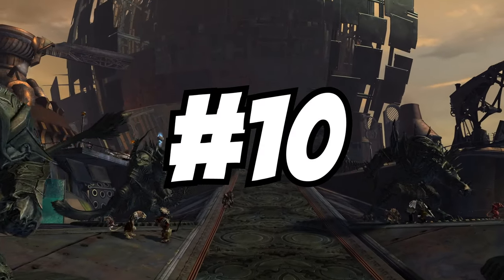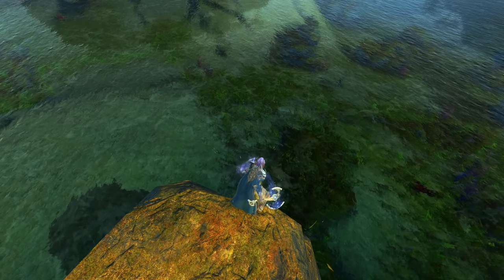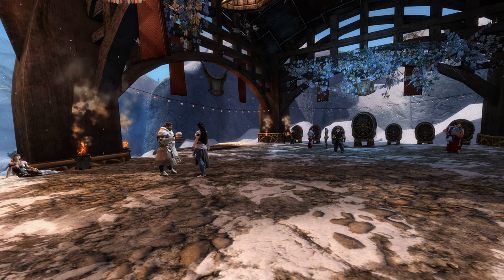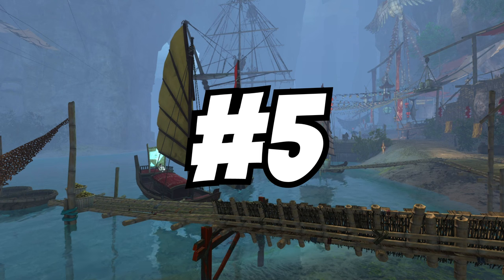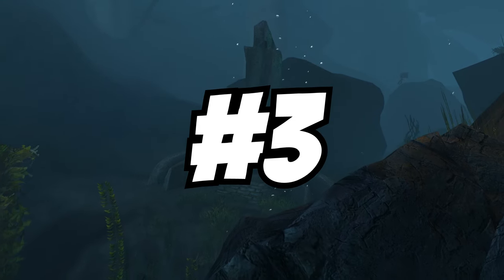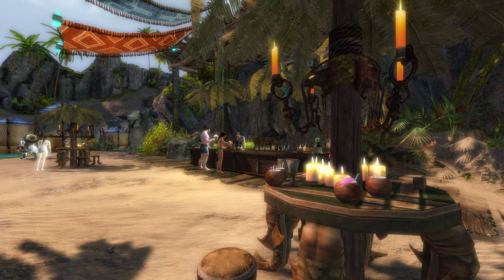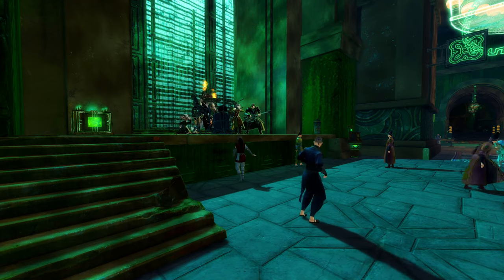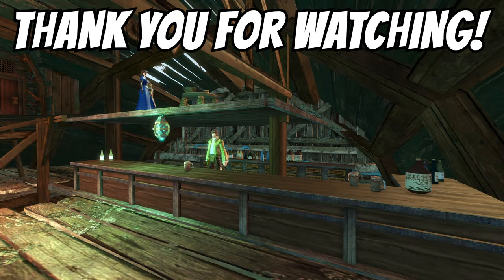Top 10 Bars and Clubs in Guild Wars 2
Welcome to a top ten video about my favorite bars and clubs across the entirety of Guild Wars 2. I had a lot of fun making this video because it ended up being a bit of a nostalgia trip. This is also a sequel to Top 10 Taverns and Inns in Guild Wars 2

0:00 Introduction
0:15 Serrated Blade Tavern
1:32 Melydiod's Nectar Bar
2:35 Courage Brewery
3:42 Fall Tavern
4:32 Prosperity Bar
5:44 Labyrinthine Cliffs
6:55 Amnoon Casino
7:53 Pearl Islet
8:53 The Dead End
9:54 Club Canach
12:16 Conclusion

Honorable Mentions |
Cloudskimmer Tavern, Crow's Nest Tavern, Trader Jikk's, Order of Whispers Lion's Arch Headquarters Entrance, Sentinel's Perch, and Aquatarium Bar.